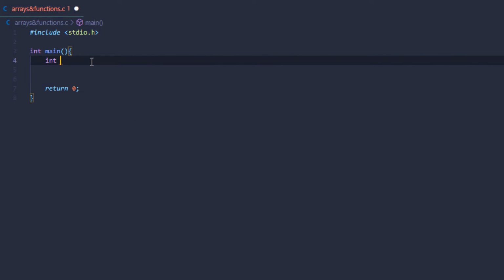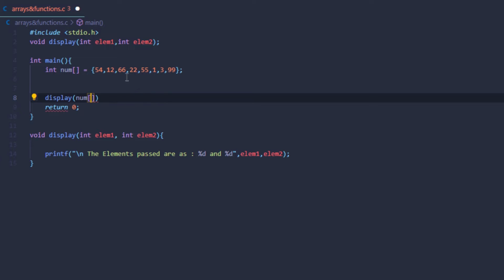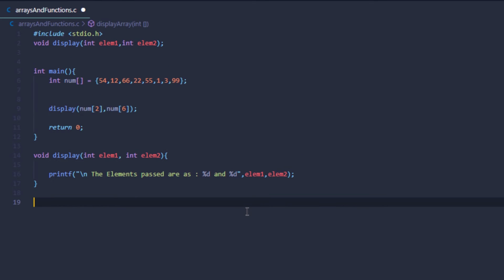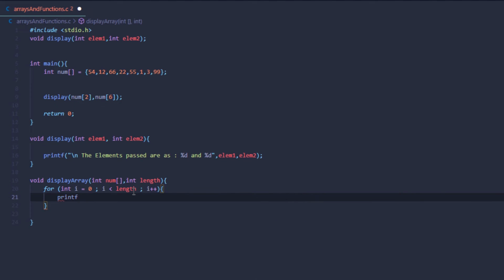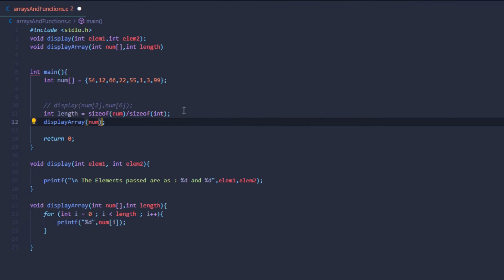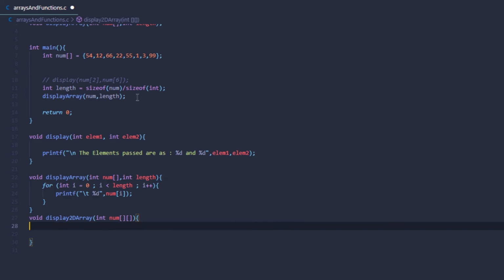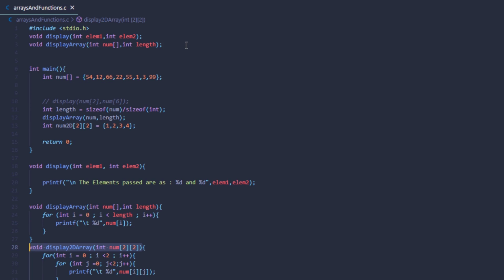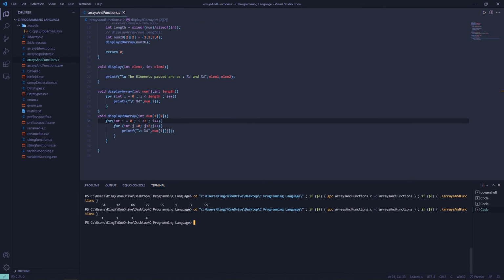C Arrays Function | Passing Arrays to Functions in C Programming Language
In this video, we demonstrate the passing of arrays to functions.